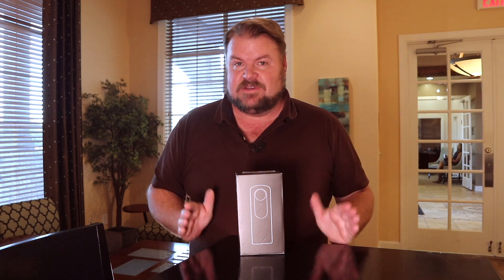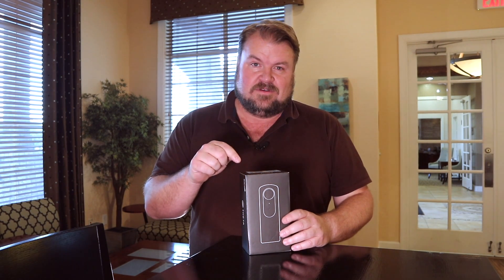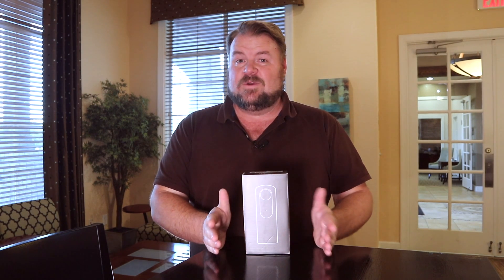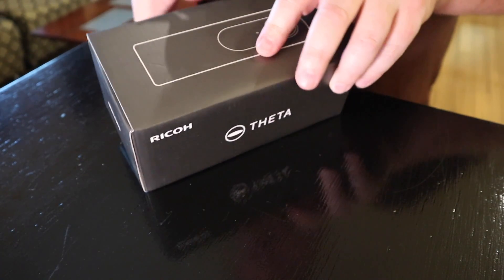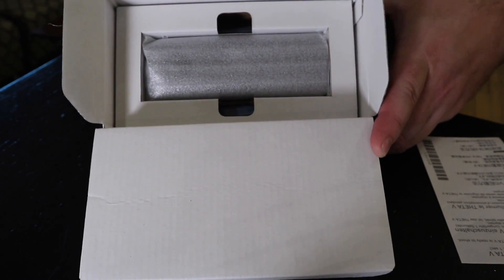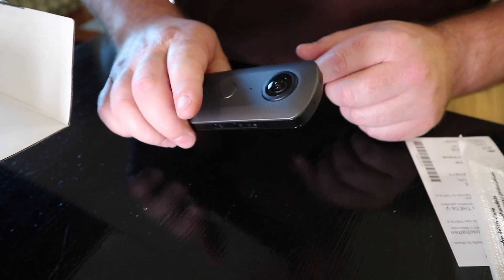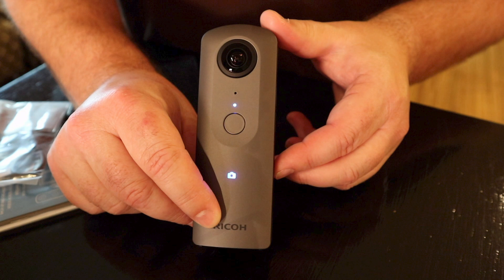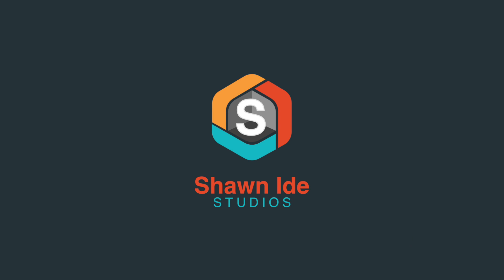Ricoh Theta V Unboxing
Shawn unboxes the Ricoh Theta V.  Will this be the 360 camera for you, only time will tell.

New!! Revolutionary Ricoh Theta V
Resolution has been further improved and high quality image delivers a more natural three-dimensional experience and coloring.
360 degrees spatial audio lets you record sound from all directions.
Realistically record images and audio of the world surrounding you as far as the eye can see to recreate inspiring moments.

The Theta V 360° spherical camera is easy to use and compact enough to carry everywhere. A new image sensor and processor produces more realistic “as-if-you-were-there” 360° content. High-speed data transfer allows you to quickly and wirelessly upload 14 megapixel stills and high-resolution 4K videos for immediate showing and sharing. Omni-directional audio recording functionality enables 360° spatial audio. The camera can connect to a mobile device using either Bluetooth or wireless LAN to allow for flexible operation based on user preferences. In addition, the Theta V has a highly expandable operating system so that it can receive future performance enhancements through firmware updates.